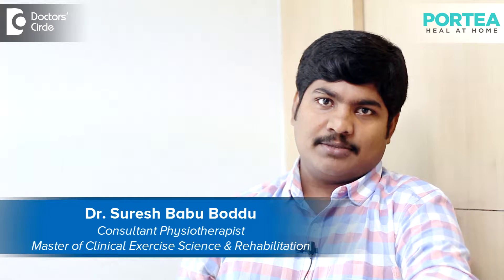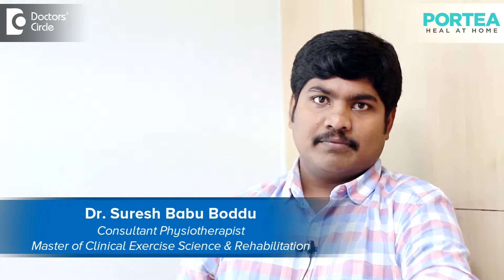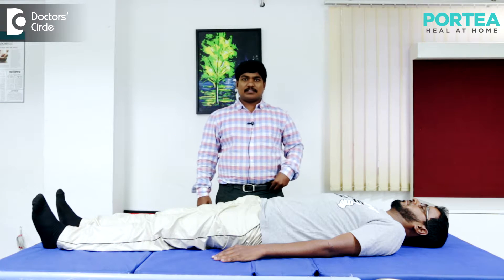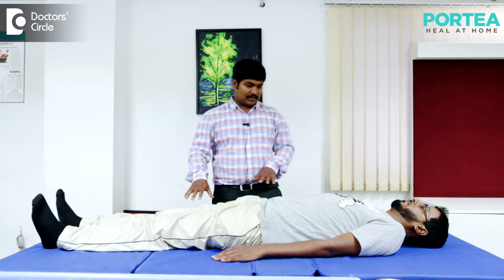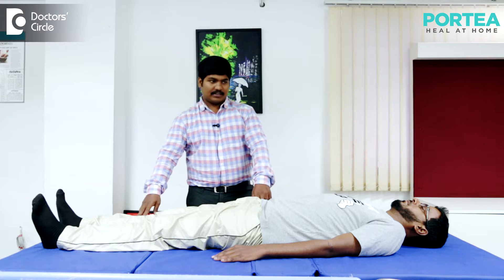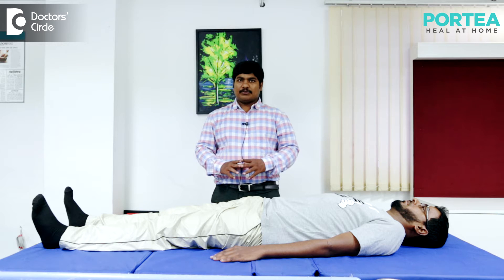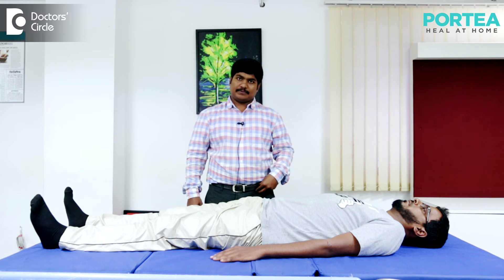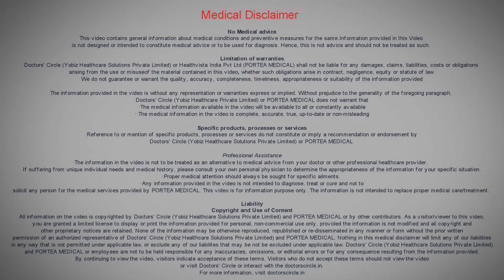Low back pain: Tests, diagnosis (sciatica pain, disc pain) - Dr. Suresh Babu Boddu (PT)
Usually acute low back pain doesn't need any diagnostic test, if it is chronic, if the pain is not relieved even after 12 weeks, we should go into special diagnosis. So there we will take x rays, CT scans, myelograms, or MRI scan. There is a test to rule out sciatica pain. So it is called as straight leg rising test which can be performed on a table. I would like to demonstrate straight leg rising test. This is to rule out any disk or nerve root involvement. In this the patient lies flat on his back and both the hands asides and patient head looking upwards and I ask the patient to lift up his affected leg straight up without bending his knee. Slowly move your leg up straight up and then down, this is how the test is performed and the test is said to be positive when the patient feels the pain from 30 to 70 degrees of hip flexion, which indicate there is a sciatic nerve involvement.